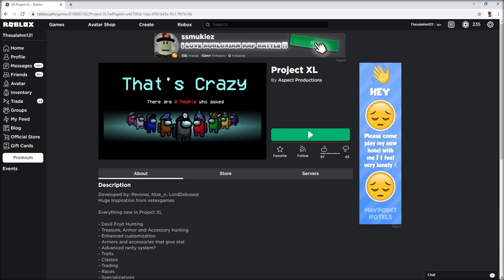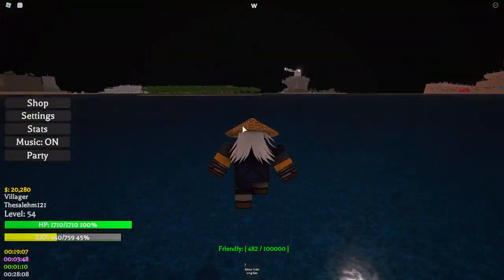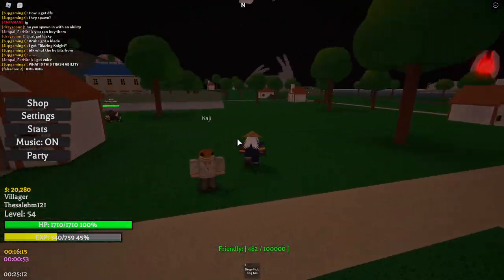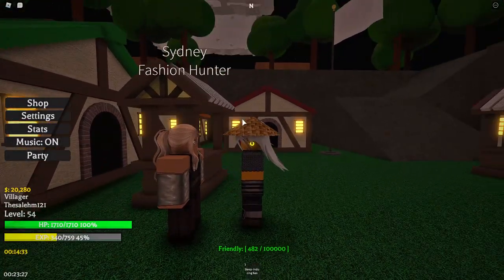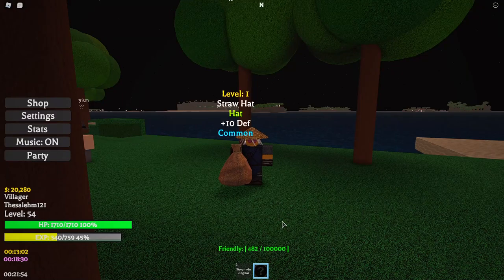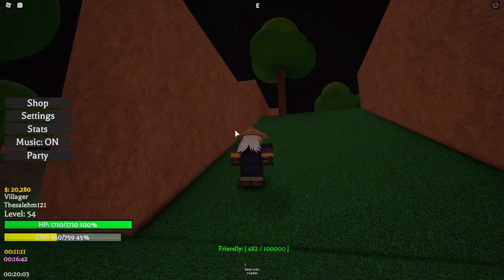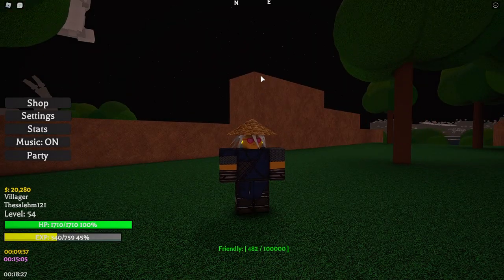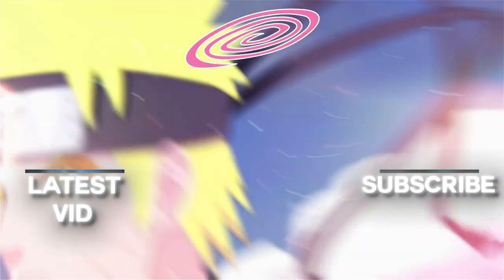OFFICIAL BEGINNERS GUIDE FOR PROJECT XL!|ROBLOX PROJECT XL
INTRO: (0:00)

FASTEST WAY TO LEVEL UP TO LVL 50: (1:26)

HOW TO GET DEVIL FRUITS & ACCESSORIES: (6:03)